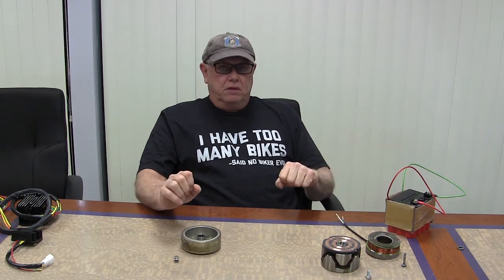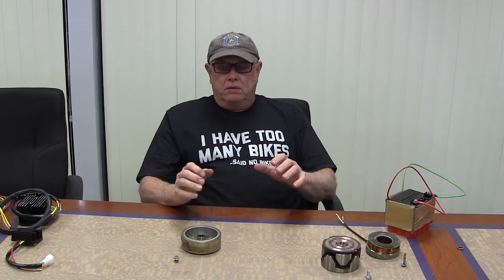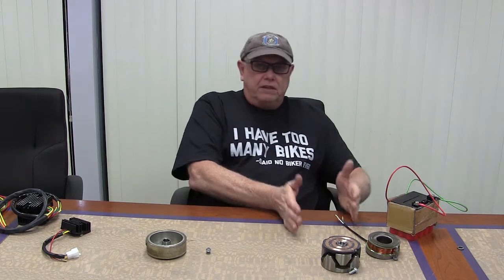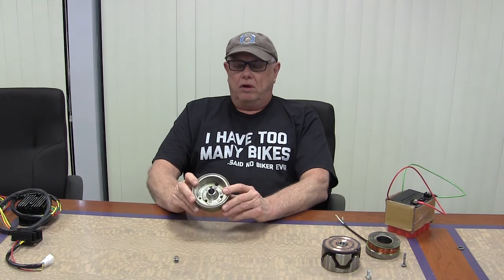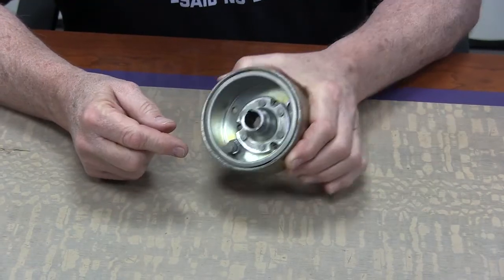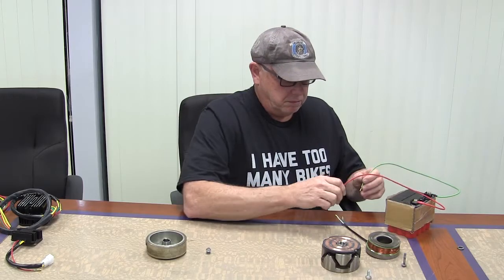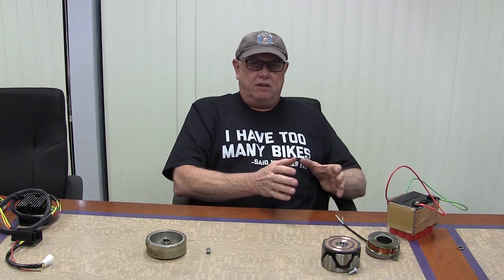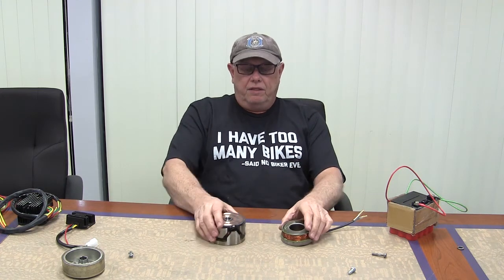Motorcycle Charging Systems: Permanent Magnet vs. Field Excited. What are they and how do they work?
Ever wonder what kind of charging system your bike has & how it works?  If you're like most people, probably not... until something goes wrong.  In this video, Rick sits down to explain the 2 mail types of charging systems on powersport vehicles - permanent magnet systems versus field excited systems.  He goes over what the systems are and how they work in greater detail.